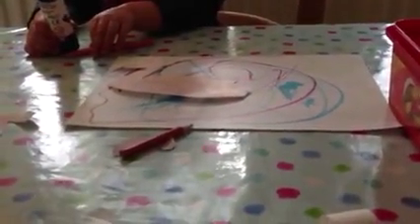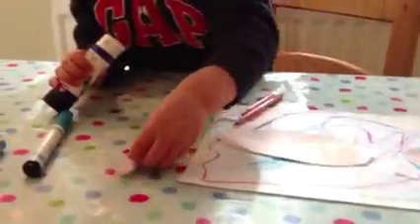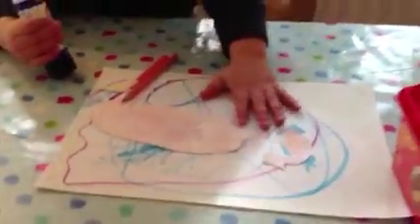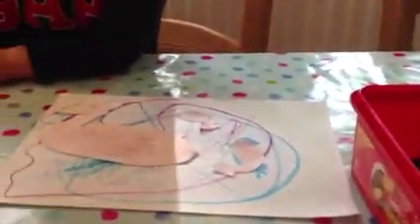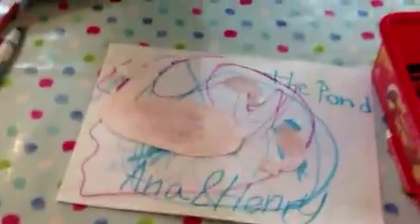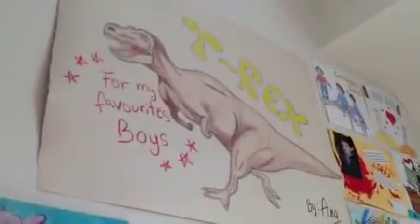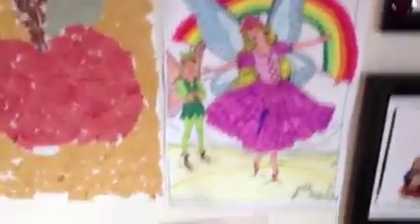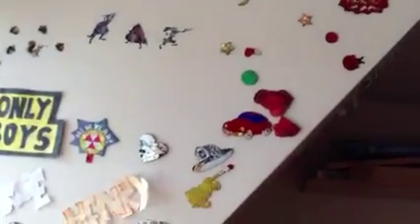Taller con mi niño de 2 años parte 2